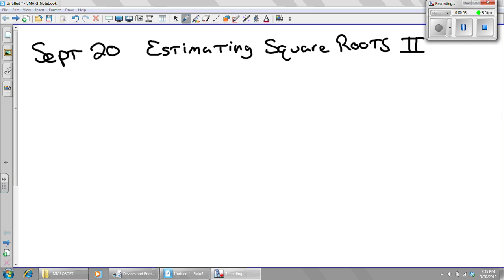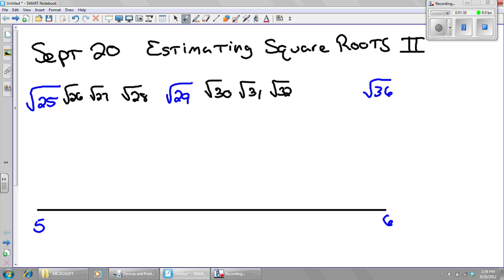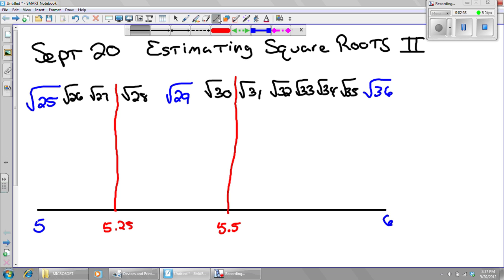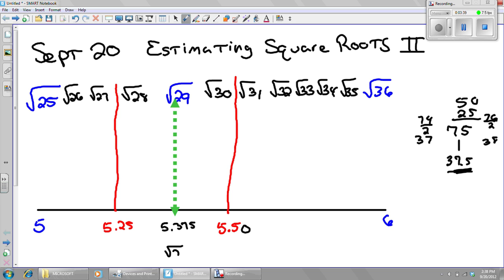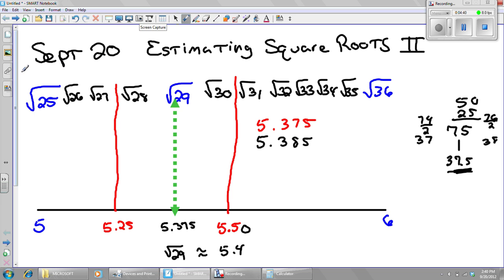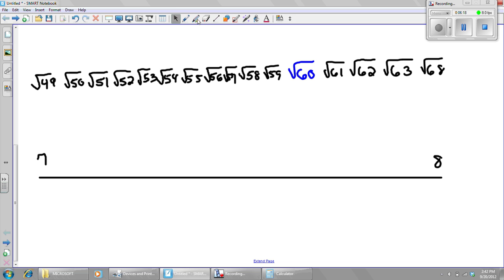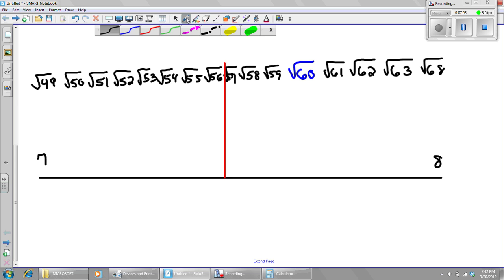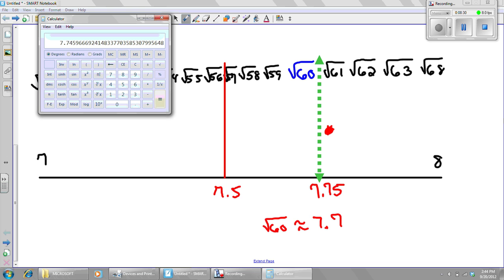Sept 20 Pre Alg Estimating Square Roots II